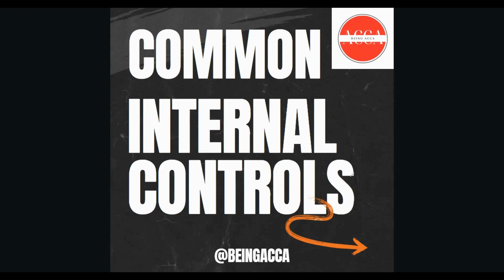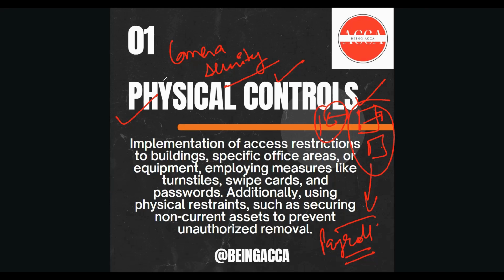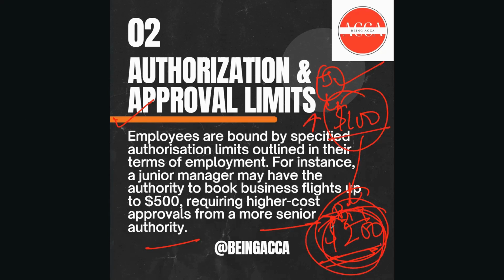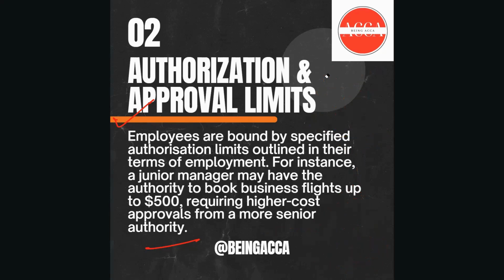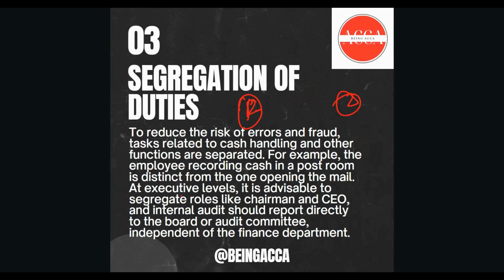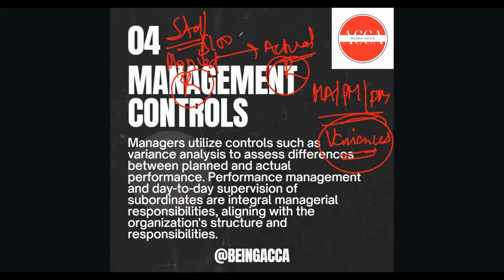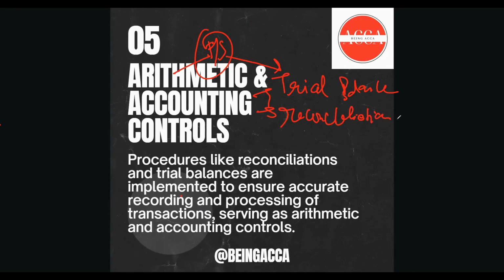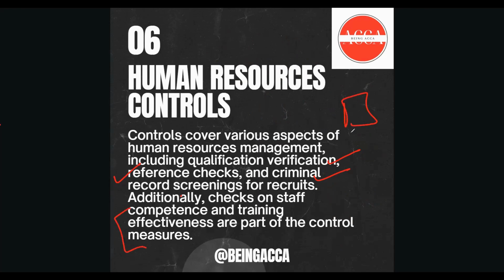Concept Capsule 4 | Common internal controls | Applicable for ACCA BT, AA & AAA exams